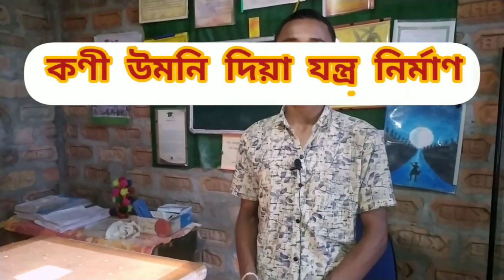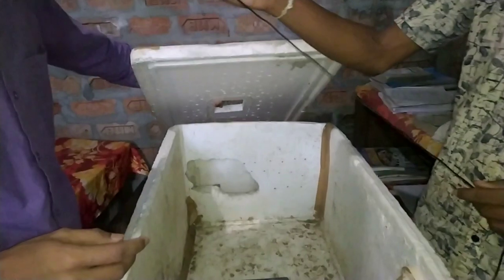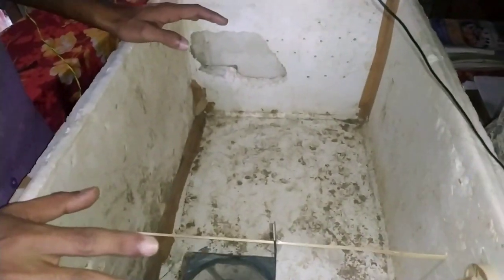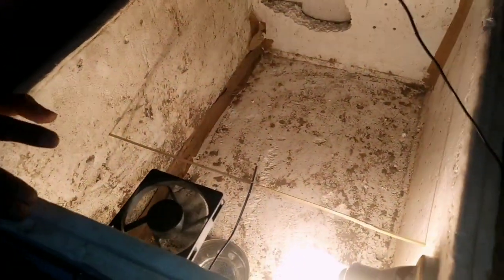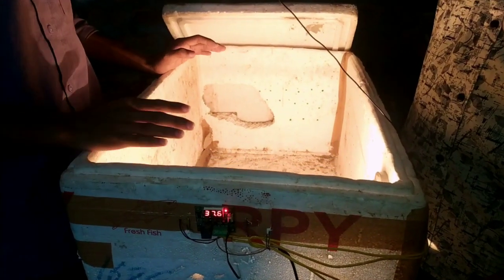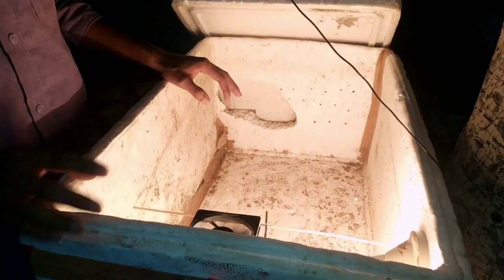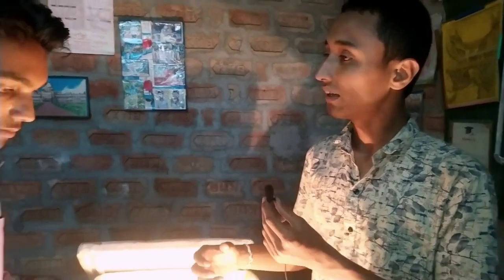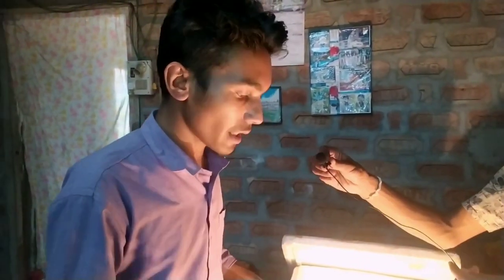Homemade Incubator । How to make an egg incubator in Assamese। কণী উমনি দিয়া যন্ত্ৰ ঘৰতে কম খৰচত।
In this video I want to teach you how to make an egg incubator
এই ভিদেওটো ত আপোনালোকে কেনেকৈ ঘৰতে কম খৰচত এটা ইনকিউবেটৰ বনাব পাৰি বুজোৱা হৈছে। আশা কৰোঁ আপোনালোকে ভাল পাব বা উপকৃত হব
ধন্যবাদ